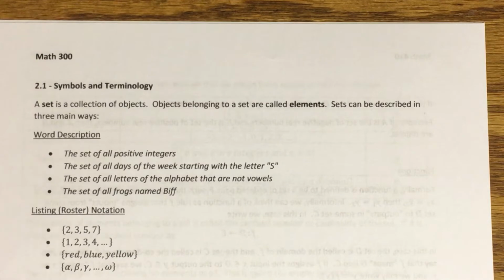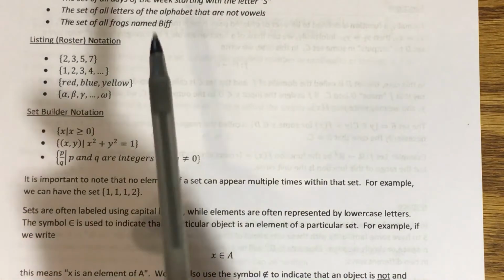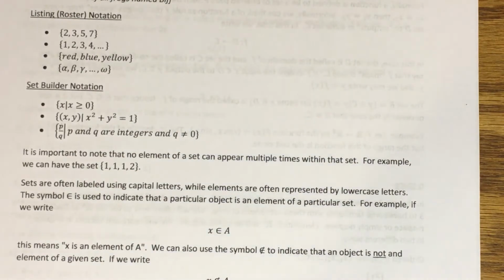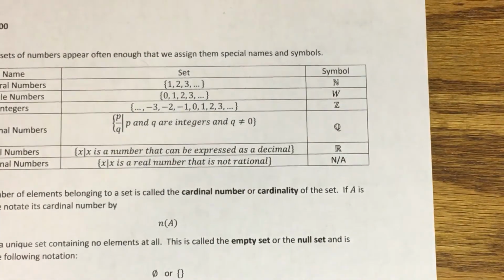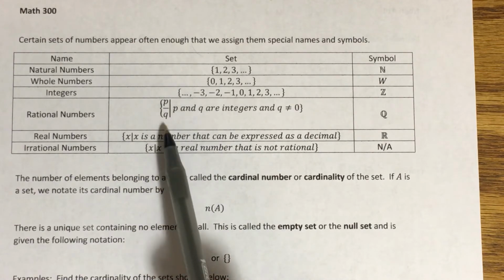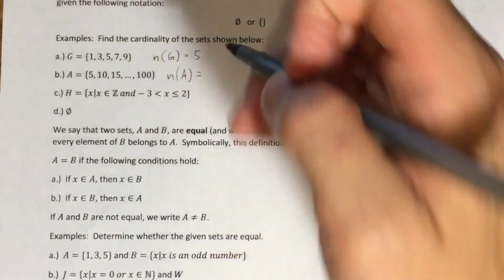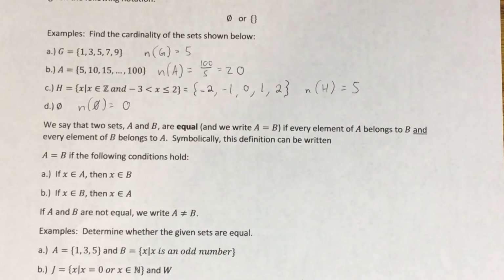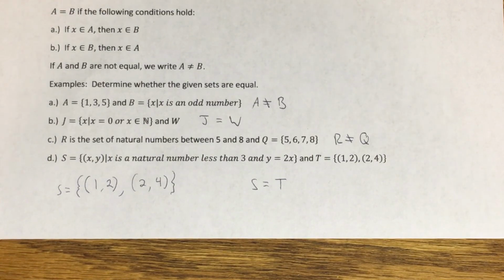2.1 - Symbols and Terminology